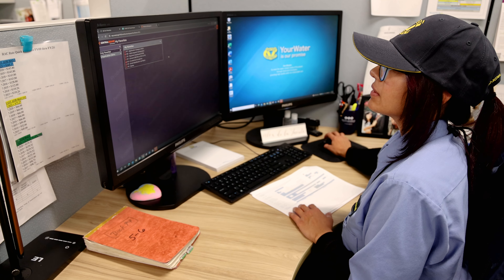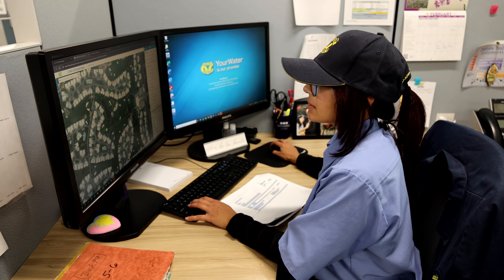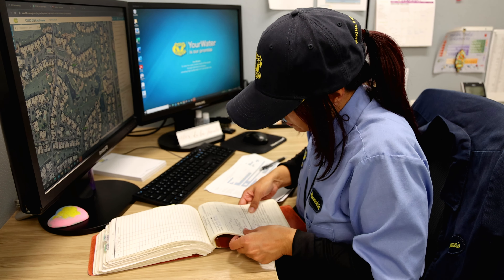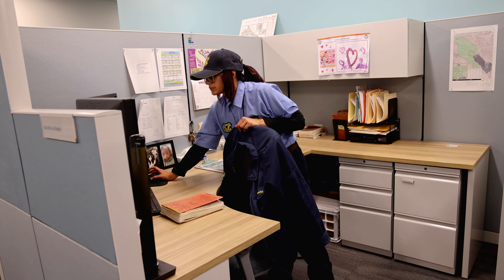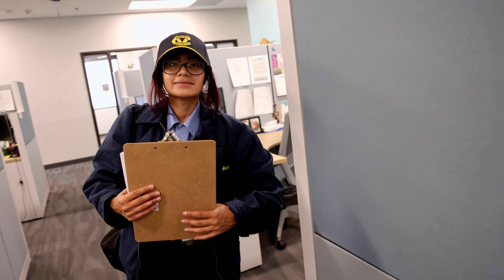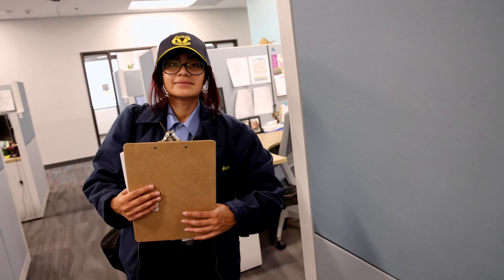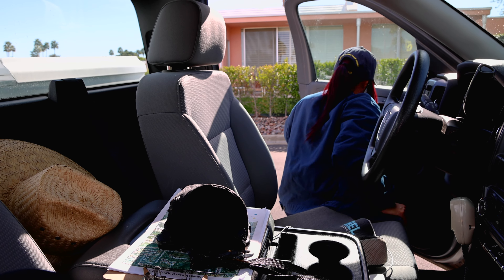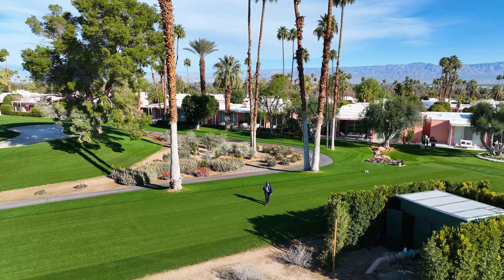CVWD Employee Spotlight - Environmental Services Technician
Welcome to Coachella Valley Water District's Employee Spotlight, a video series that takes you behind the scenes at CVWD. Join us as we showcase the dedicated employees who ensure the quality and availability of water for our community. Discover diverse roles at CVWD and hear personal stories from the team committed to delivering reliable water services every day. Your Water is Our Promise.